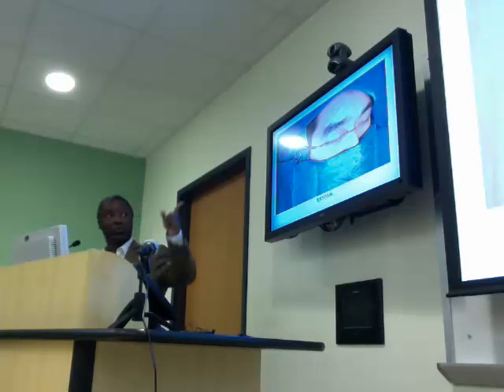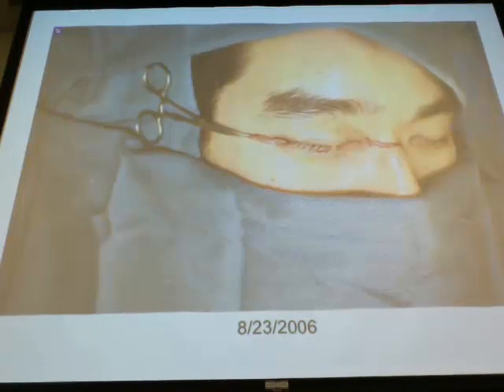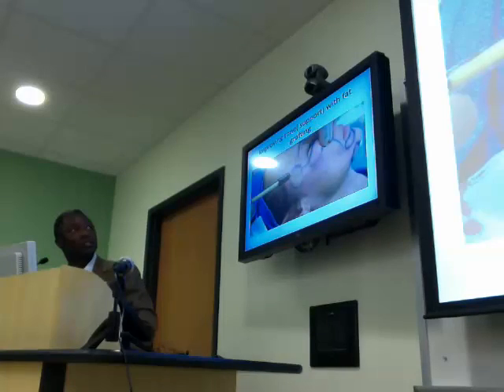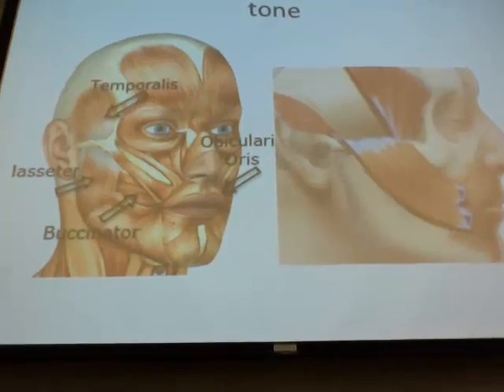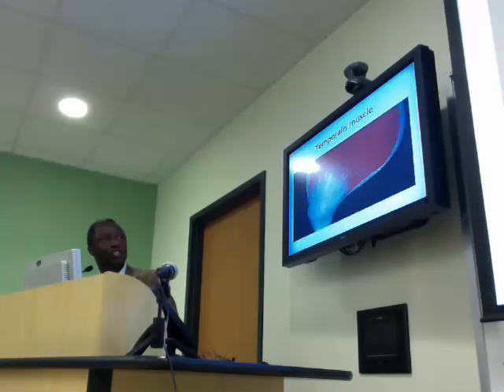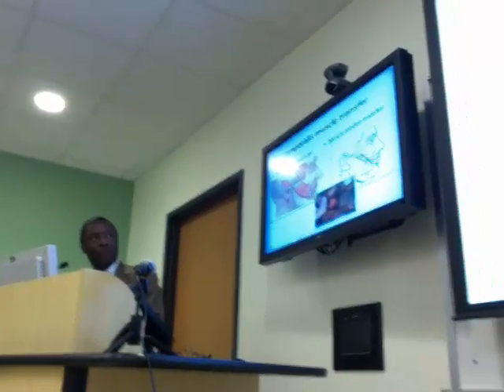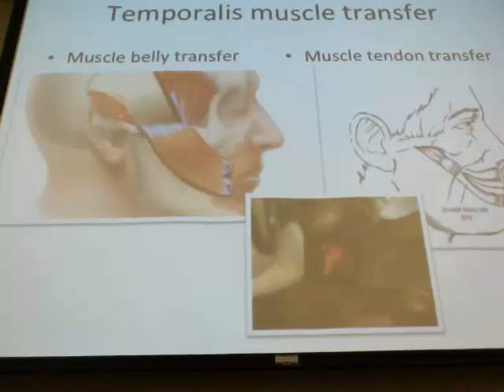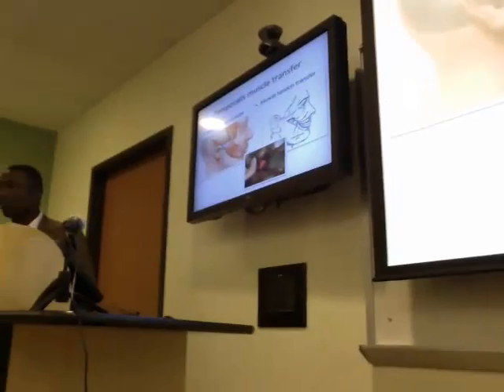Facial surgery methods for Facioscapulohumeral Muscular Dystrophy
FSH Society Baltimore patient meeting, February 16, 2013. Dr. Derek Boahene of the Johns Hopkins Hospital discussed surgical techniques he has developed to address facial muscle weakness in FSHD patients. Apologies for missing the first few minutes of his talk and for suboptimal audio.